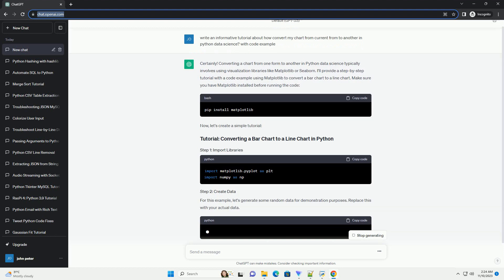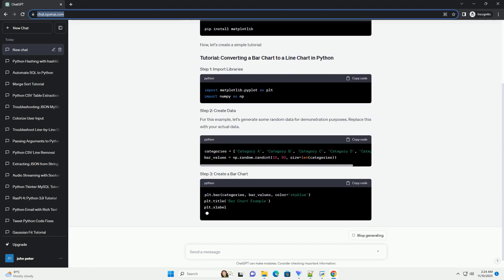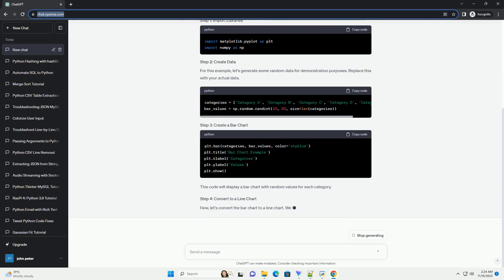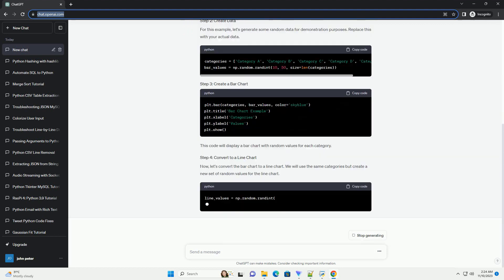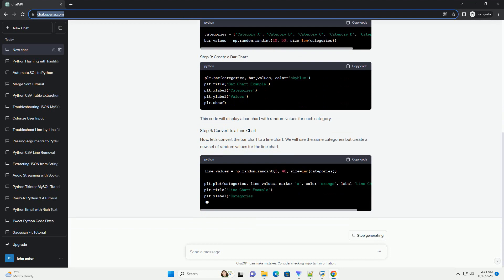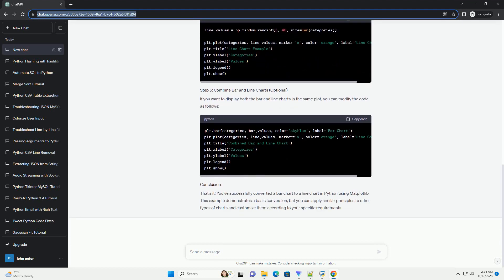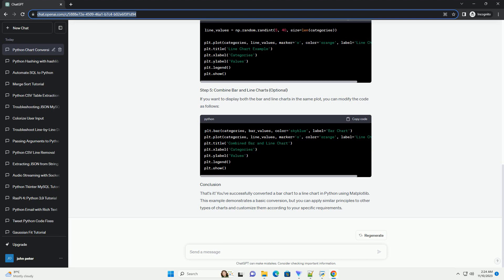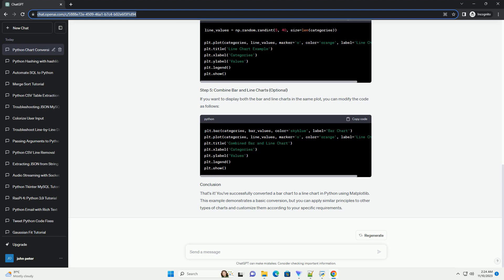how convert my chart from current from to another in python data science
Certainly! Converting a chart from one form to another in Python data science typically involves using visualization libraries like Matplotlib or Seaborn. I'll provide a step-by-step tutorial with a code example using Matplotlib to convert a bar chart to a line chart. Make sure you have Matplotlib installed before running the code:
Now, let's create a simple tutorial:
For this example, let's generate some random data for demonstration purposes. Replace this with your actual data.
This code will display a bar chart with random values for each category.
Now, let's convert the bar chart to a line chart. We will use the same categories but create a new set of random values for the line chart.
If you want to display both the bar and line charts in the same plot, you can modify the code as follows:
That's it! You've successfully converted a bar chart to a line chart in Python using Matplotlib. This example demonstrates a basic conversion, but you can apply similar principles to other types of charts and customize them according to your specific requirements.
ChatGPT